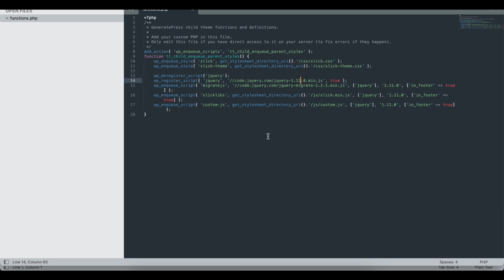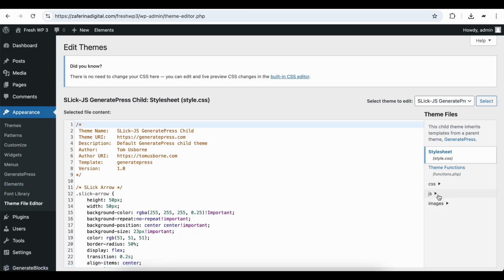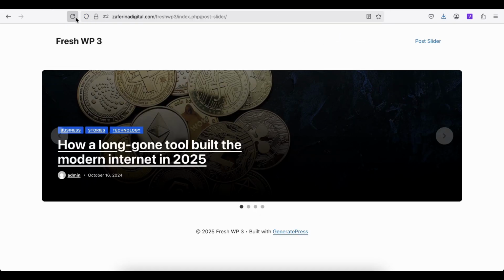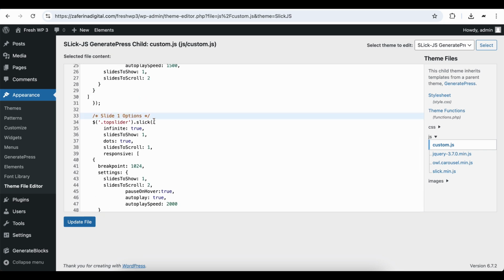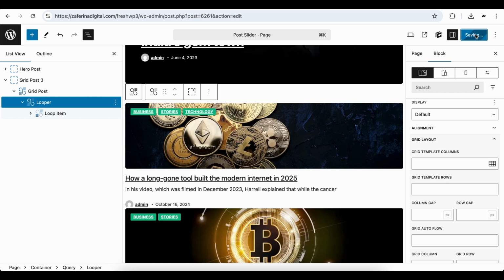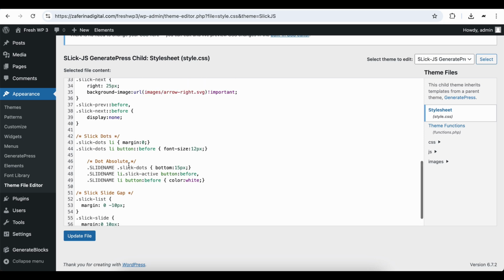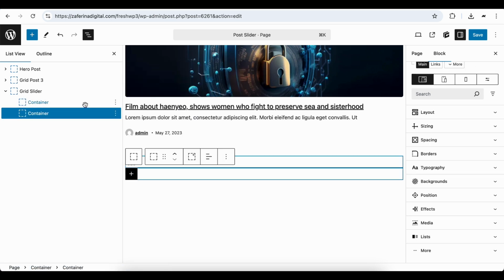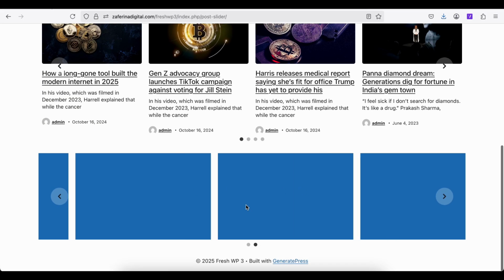How to Create Post Carousel Slider on Generatepress Using SlickJS